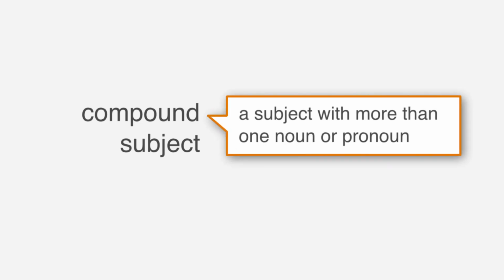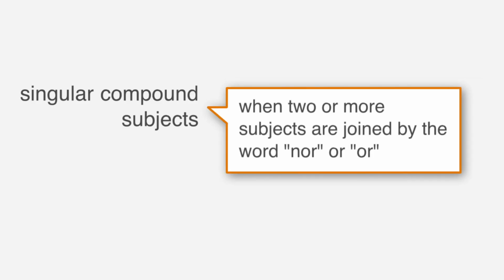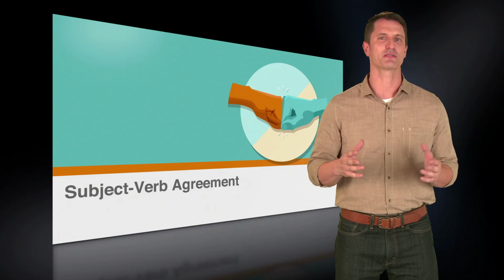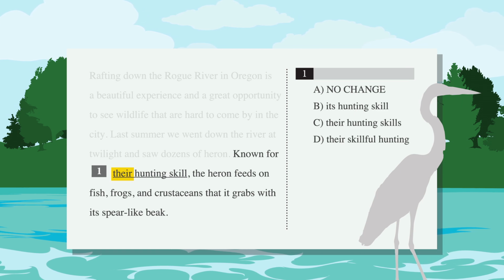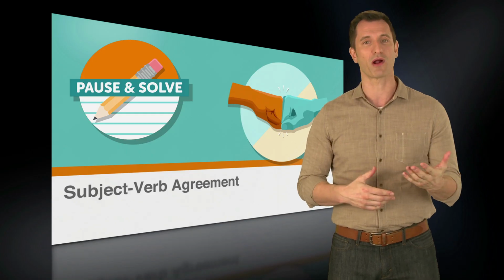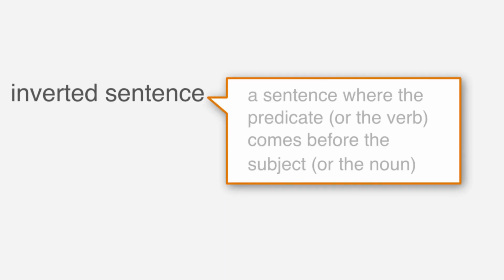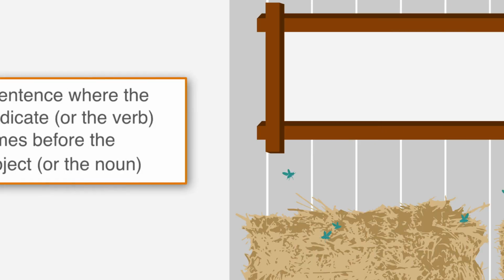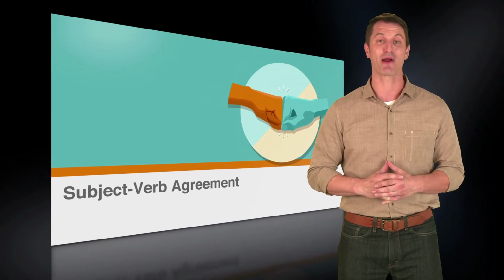SAT prep - SAT Subject-Verb Agreement - Chegg Test Prep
Continue reviewing subject-verb agreement with compound subjects, inverted sentence structure, collective nouns and how to differentiate between singular and plural compound subjects. for all your online learning needs!